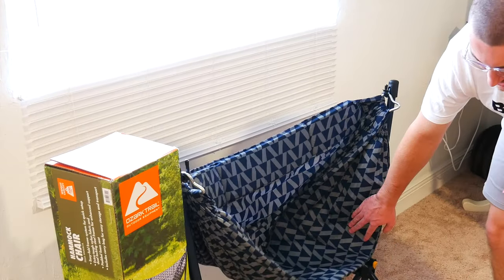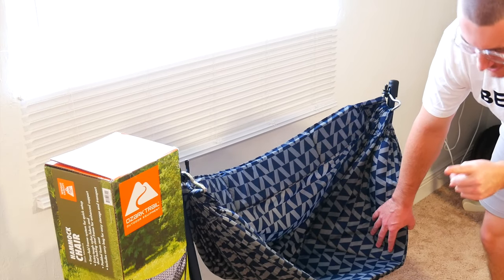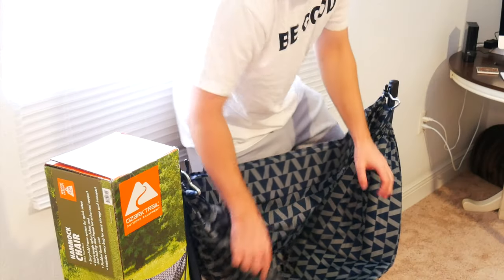Dang' Good. Ozark Trail Hammock Chair One Month Review.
See it at Walmart

John Warminski

Big-Box Good

Convenience Good

Vendor Good

John Warminski